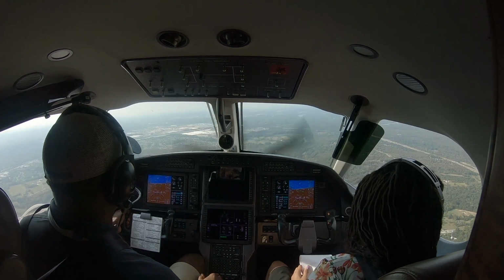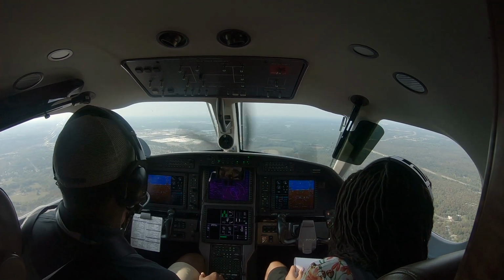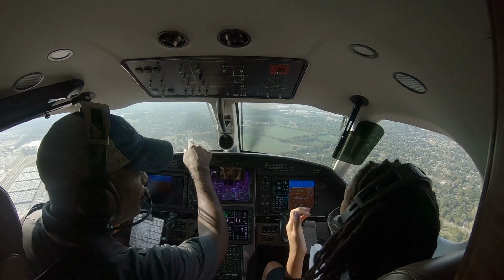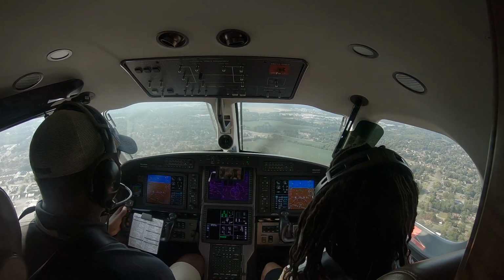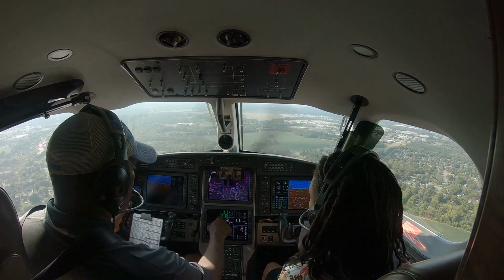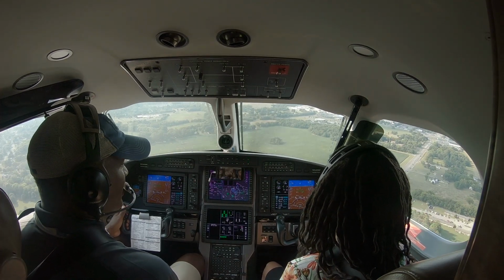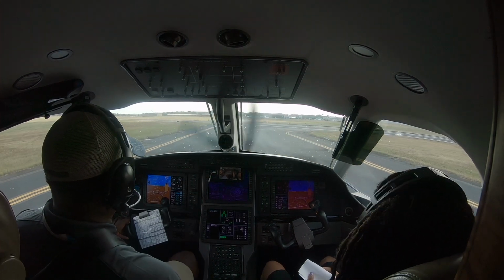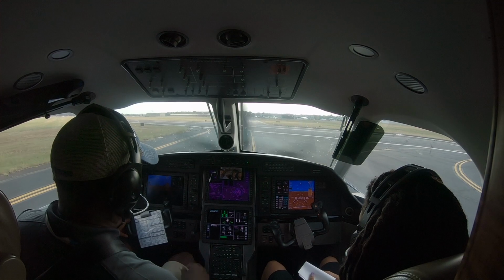A Bird's Eye View of Cockpit Conversations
In this episode of Cockpit Conversations, we ride along with Darrell and his guest as they land in Smyrna, Tenn. After touching down, they discuss the guest's future plans of being a marine biologist.